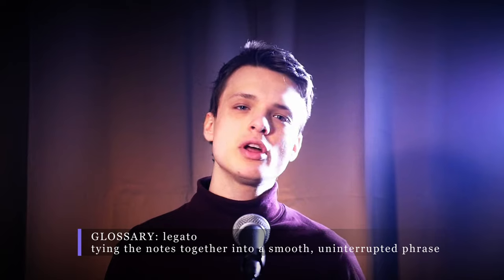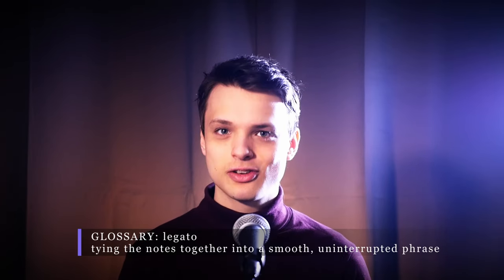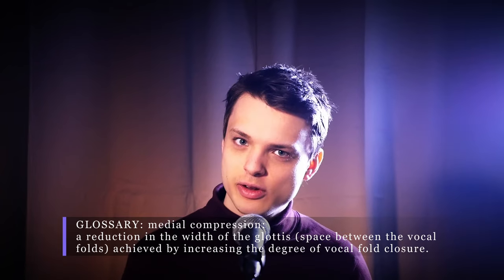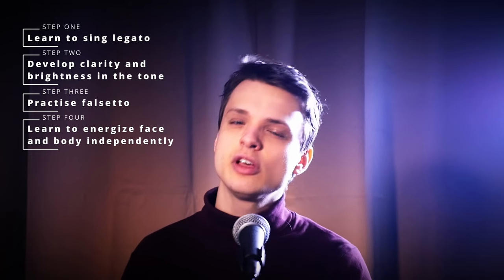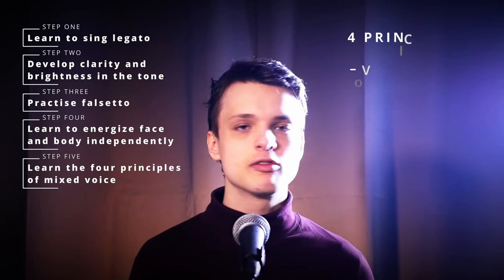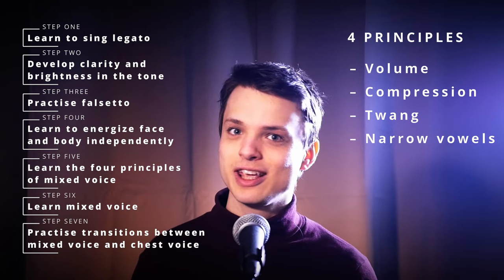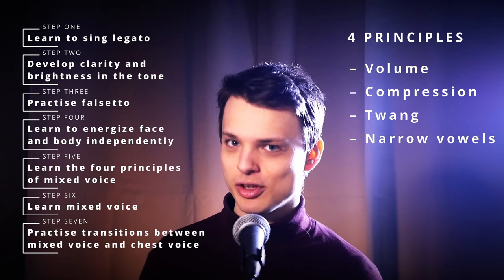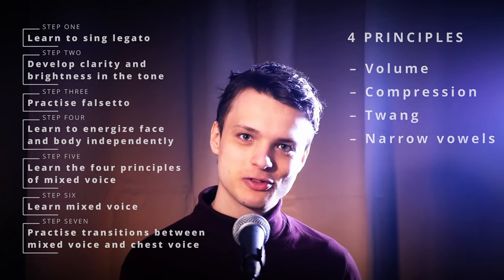Roadmap to Mixed Voice — SPECIAL EPISODE